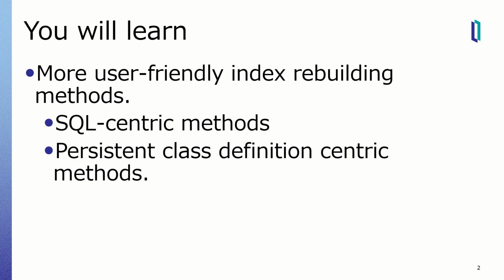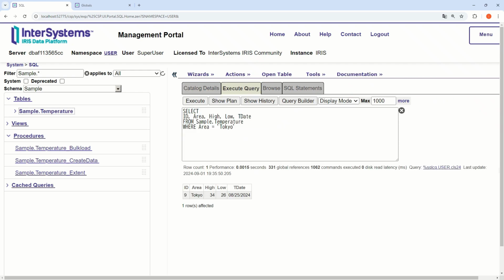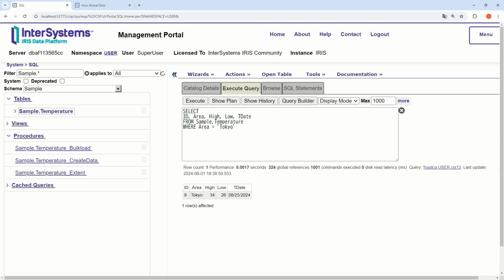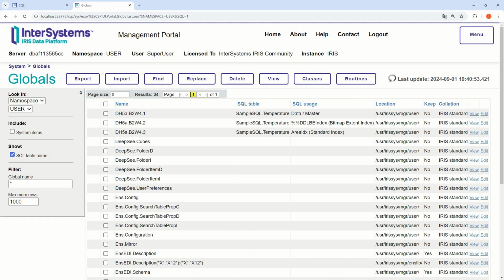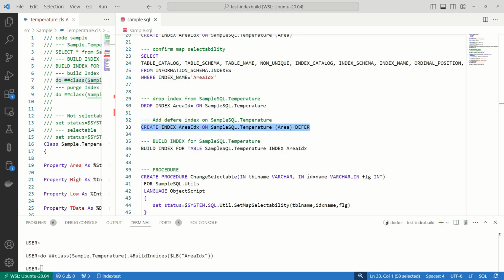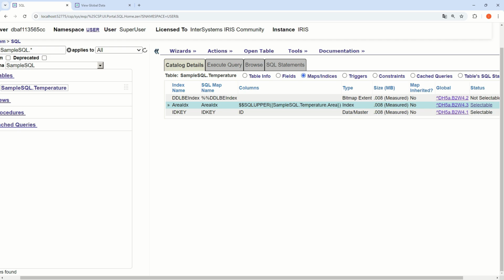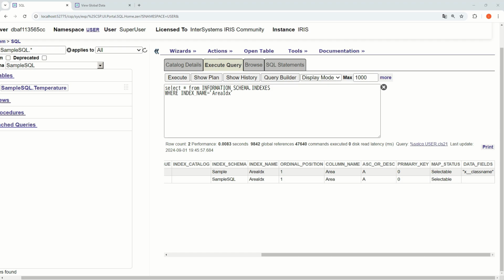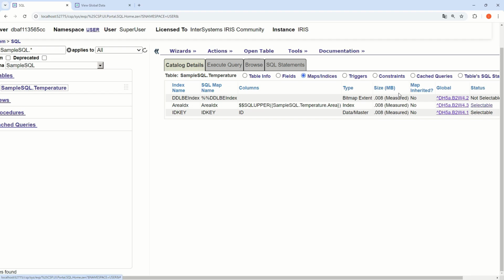A better way of buidling index for IRIS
In the recent version, IRIS provides an easy way to add a new index with the combination of CREATE INDEX with the DEFER option and BUILD INDEX. And IRIS provides an easy way to confirm whether or not the index is selectable. This video will show you how to use it.

🗣 Presenter: Mihoko Iijima, Training Sales Engineer, InterSystems

💬 Questions?